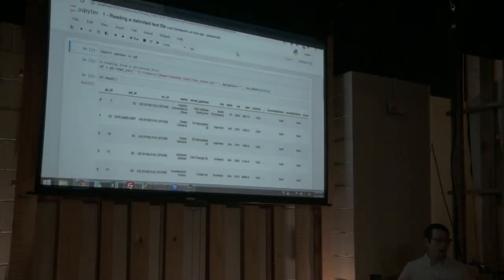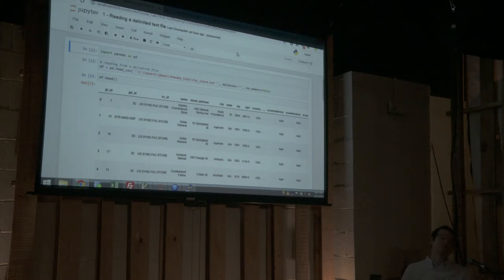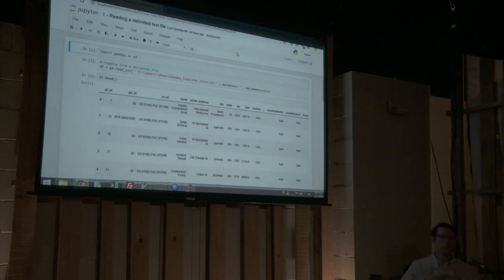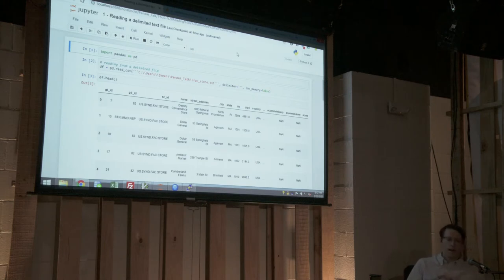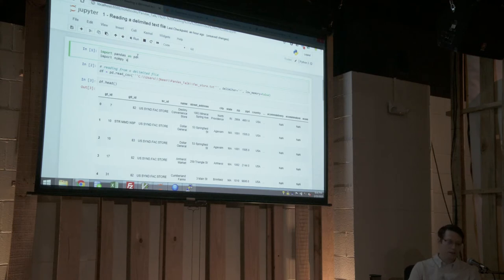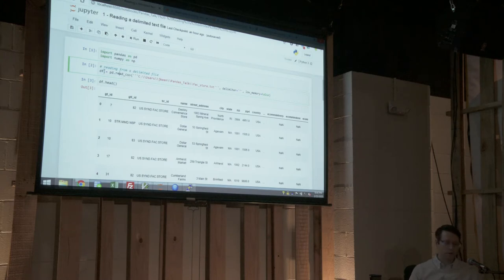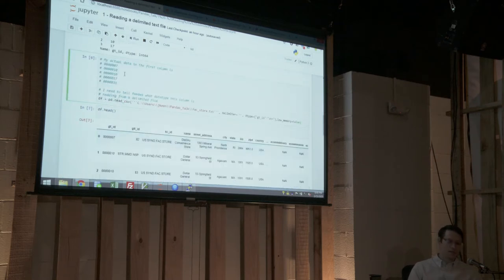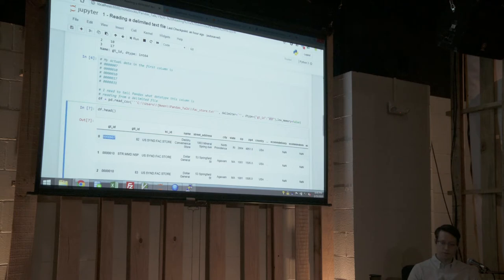Intro to Pandas - Jason Keen: Lancaster AI Meetup February 2020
Join Jason Keen, a Senior Software Engineer at The Nielsen Company - Spectra as he goes in depth over how to work on Pandas.